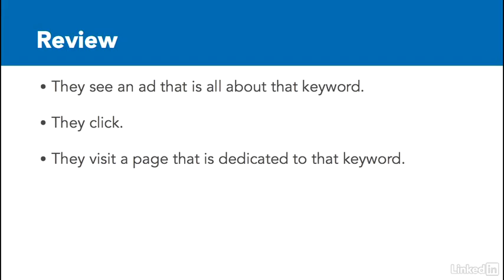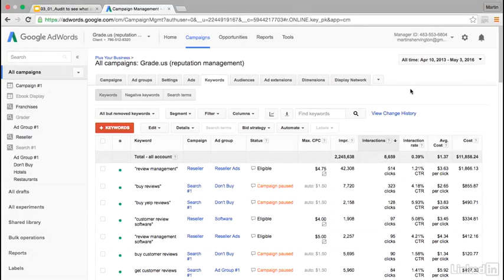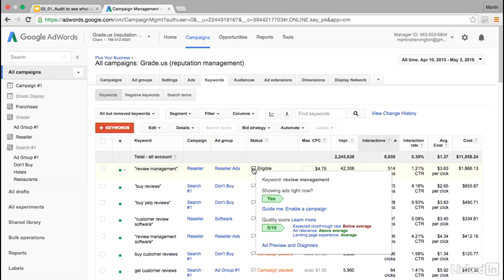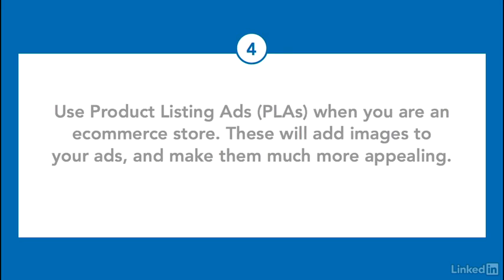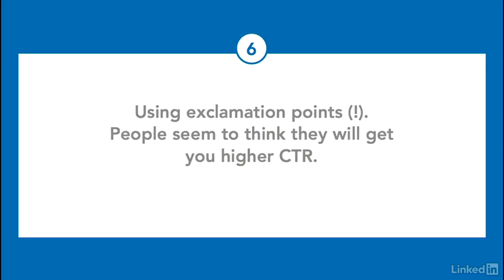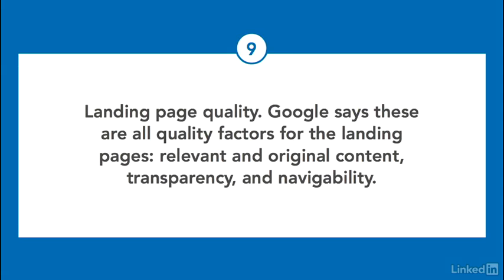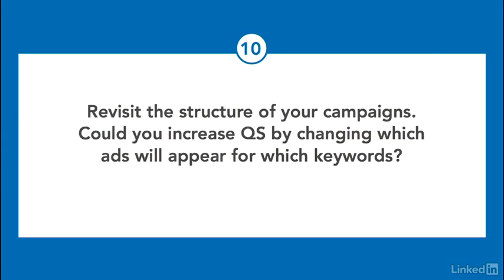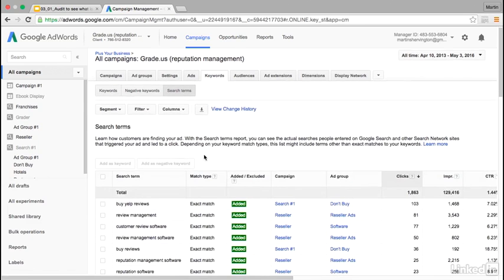How to Make Money with Google AdWords 2016 Free Online Complete Course Part 14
Take your AdWords campaigns beyond the basics.
Go deeper into AdWords settings and get more value
FOR YOUR ad spend.
How to Make Money with Google AdWords 2016 Free Online Complete Course provides loads of new hints and tips on  2016 that how to run your account and maximize conversions—
whether you're running ads directly on Google, CONNECTING TO a local audience, or remarketing to people who've already visited your site.
Learn how to use advanced settings to find better keywords, optimize campaigns, identify trending topics, test landing pages, create dynamic ads, and much more. Along the way, author Martin Shervington recaps terms such as impressions, CTR, Quality Score, and CPA, so you can refresh your knowledge and your vocabulary while you learn new techniques.
Topics include:
Using advanced settings in the Keyword Planner
Setting up conversions and campaign optimization
Using Google Trends
Setting up A/B testing on landing pages
Setting up target CPA bidding
Using AdWords dynamic ads
Adding sitelinks
Tracking and editing ads
Checking out opportunities
Reporting on ads
Scripting in AdWords
CPC
CTC
PPC